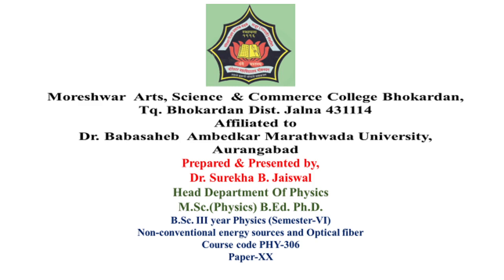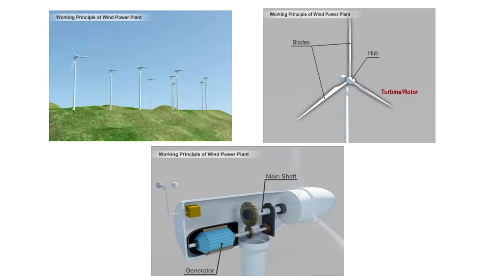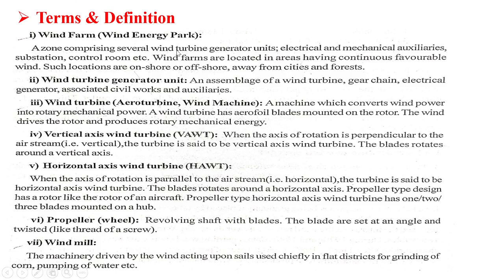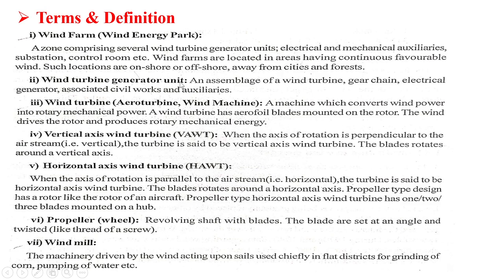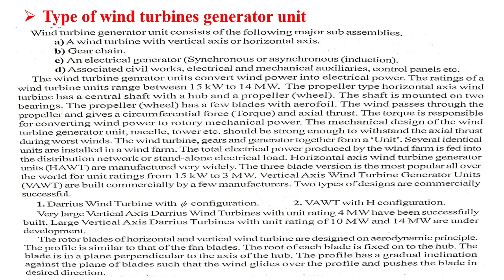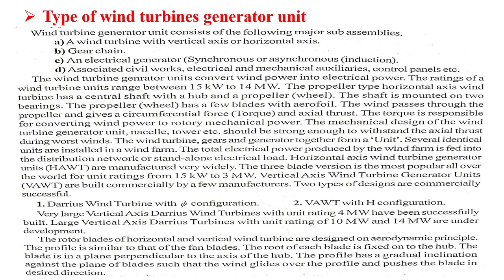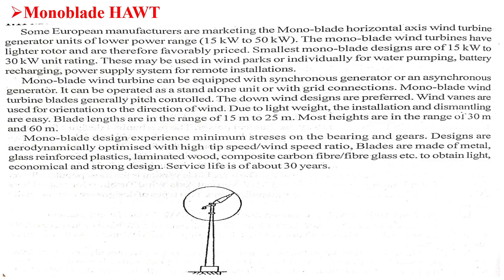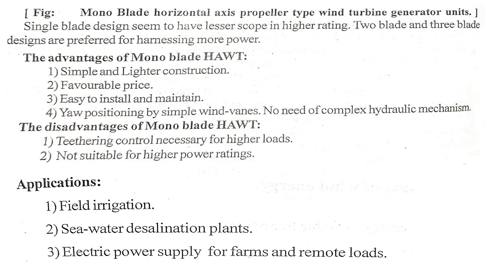B.Sc. II Physics (Semester-IV)(General Electronics )Course code PHY-205Paper-XI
Wind Energy.
Terms & Definition.
Type of wind turbines generator unit.
Monoblade HAWT.